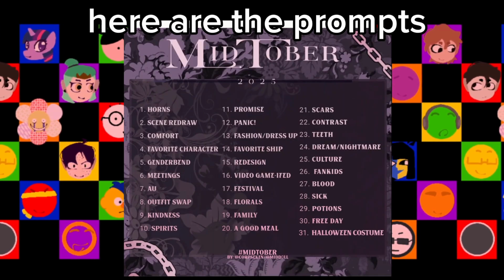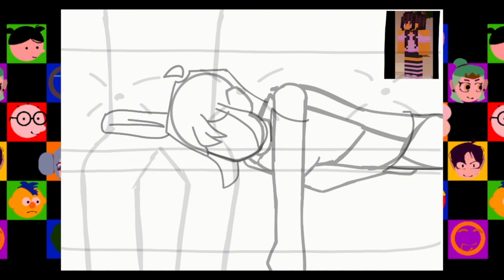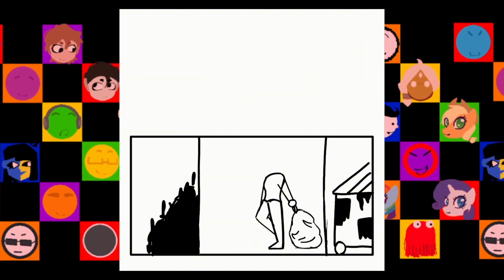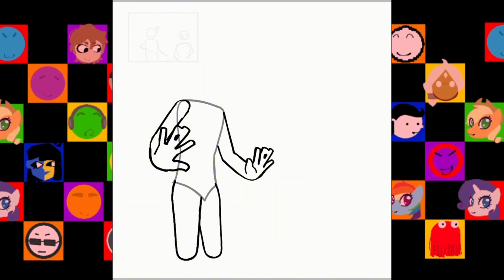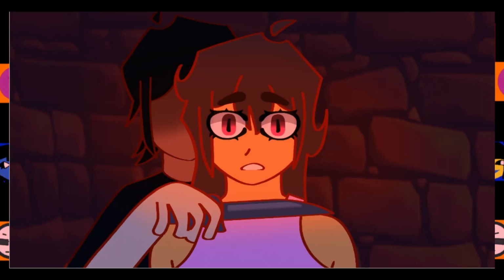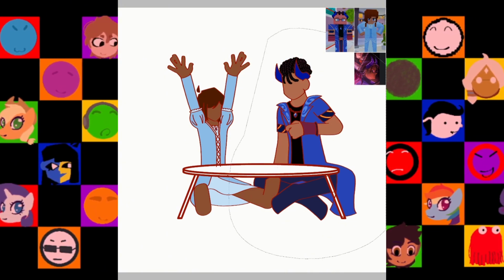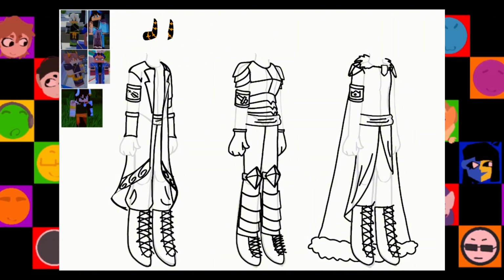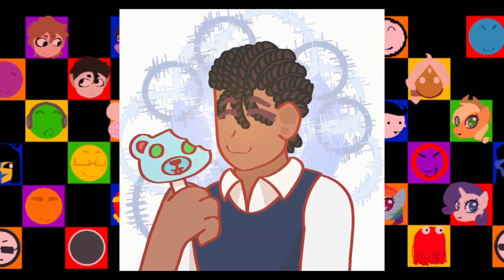Doing MID-tober 5 months late (also I only did half)